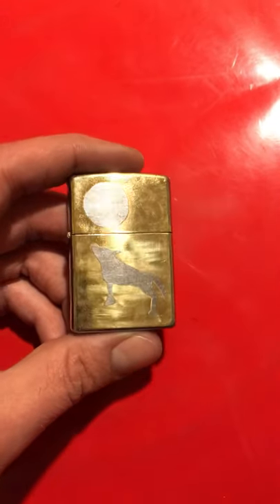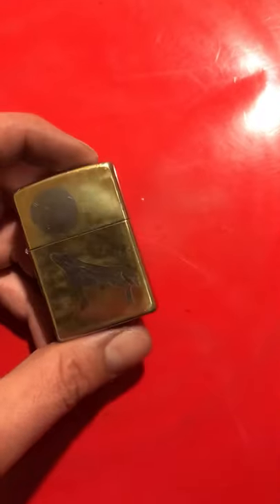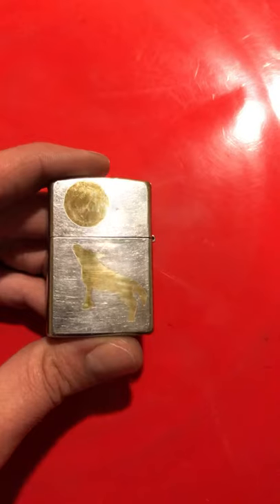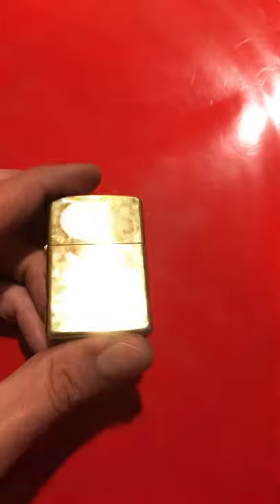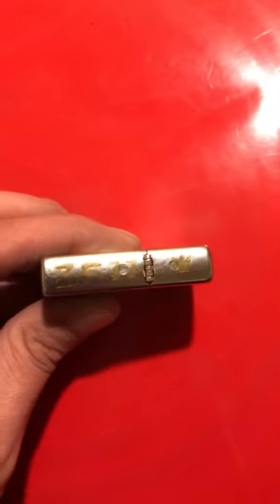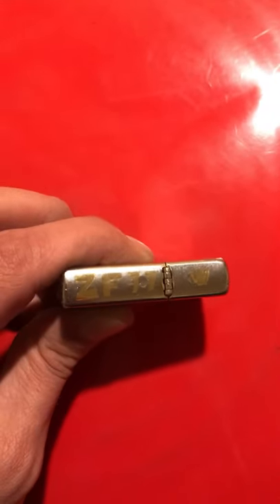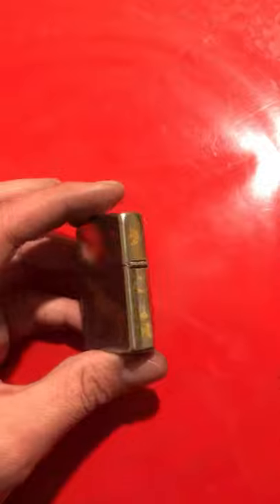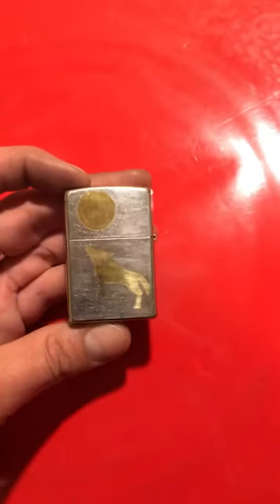Metal Etch Wolf Zippo Giving This Away !